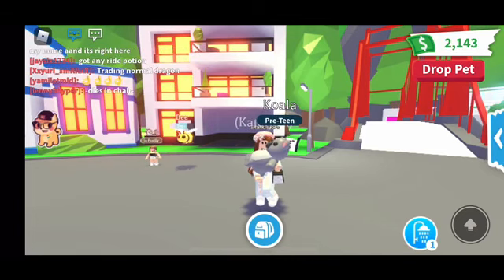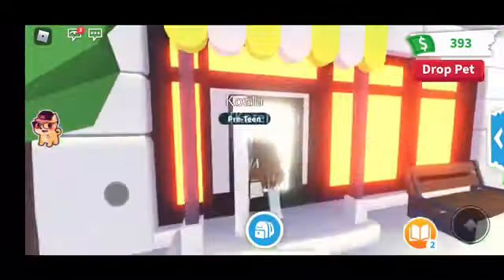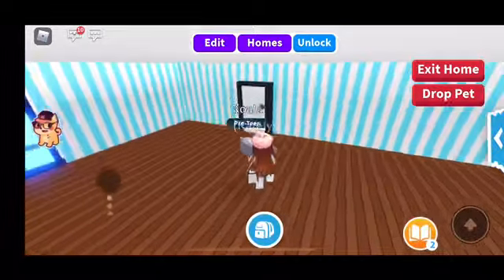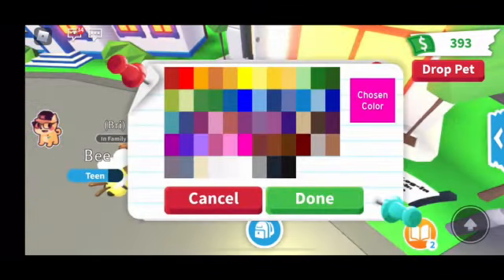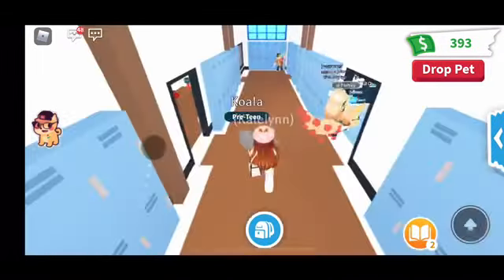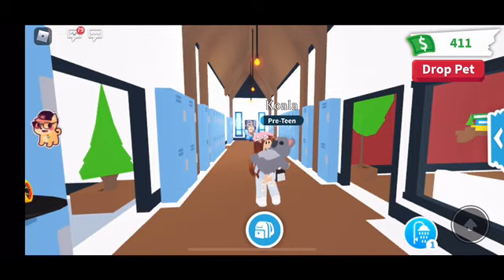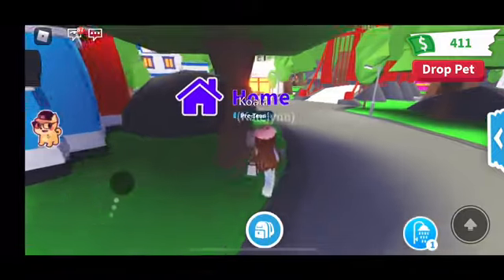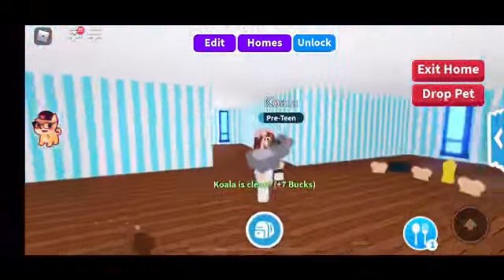BUYING THE SHOP HOUSE IN ADOPT ME!!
Hey guys it’s Katie. Today I bought the shop house in adopt me! This cost $1750 in adopt me. Was it worth it? But we just go to my next video! Bye.